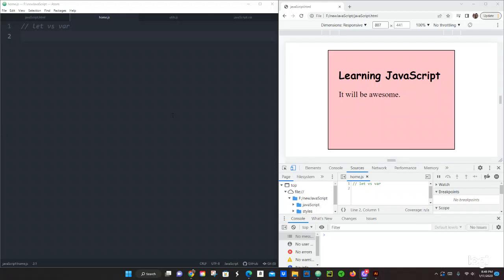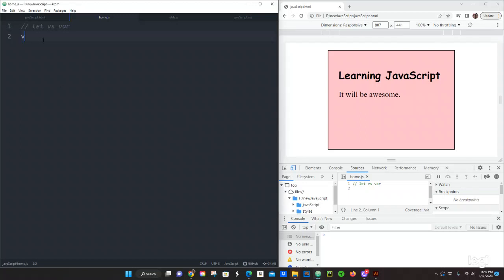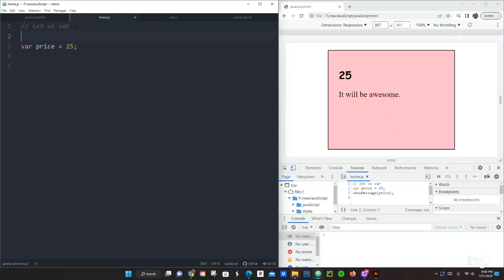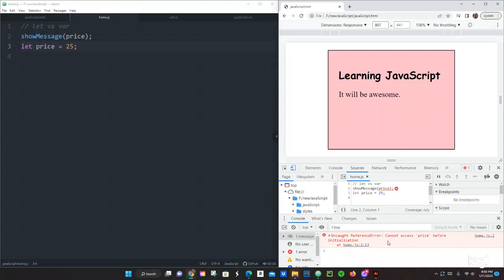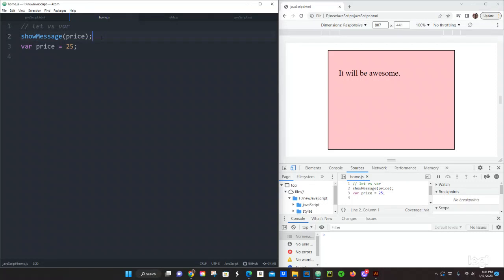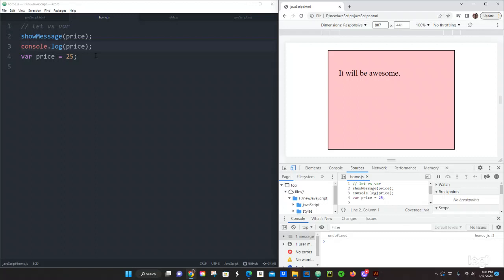JAVASCRIPT TUTORIALS - Difference VAR vs LET #05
This was a cool short video to make talking a little bit of the difference.  Hopefully this helps you on your journey.

Thanks.